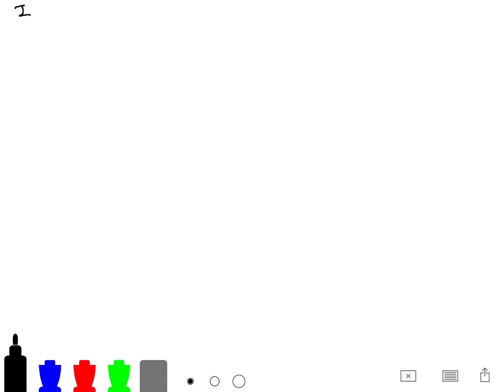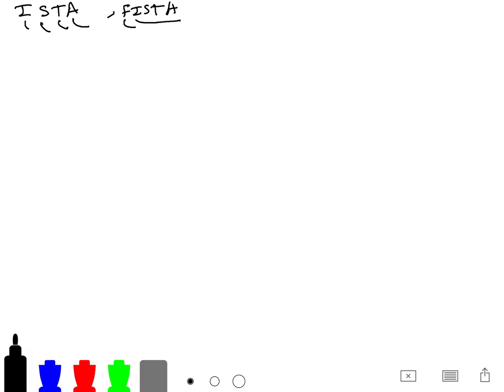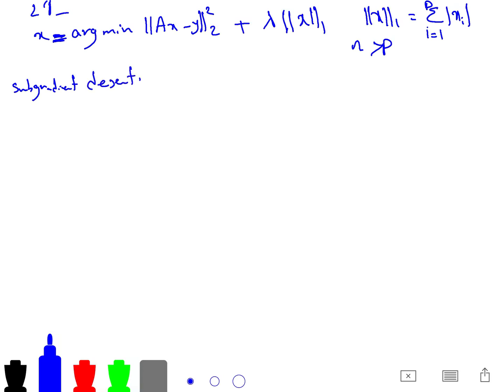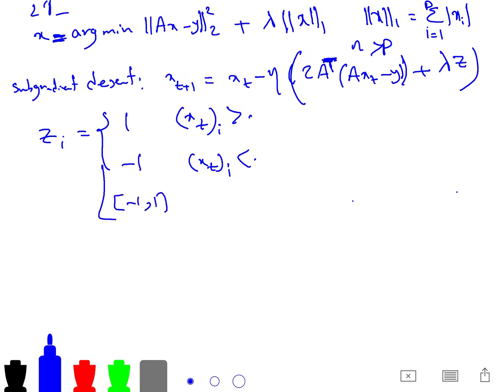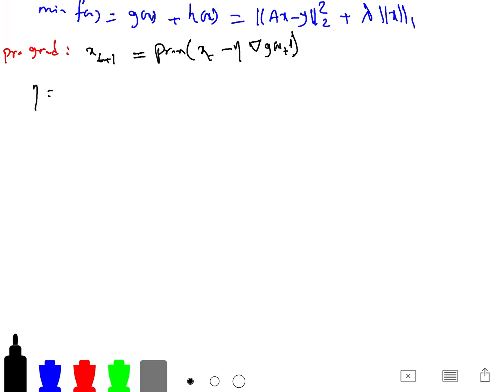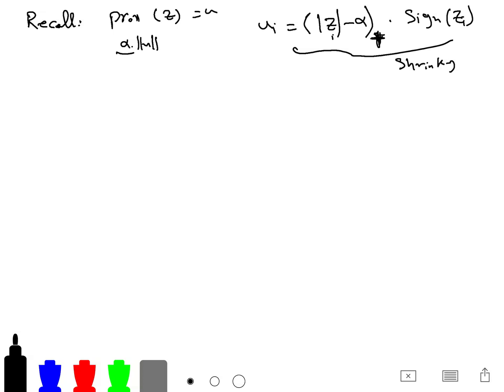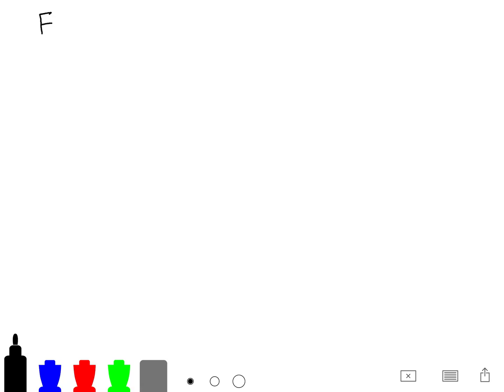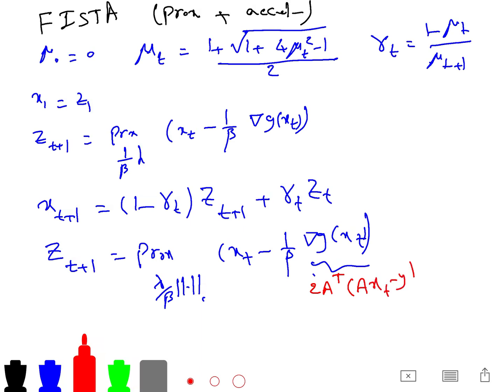Part 10 : ISTA FISTA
ISTA and fast ISTA for Lasso